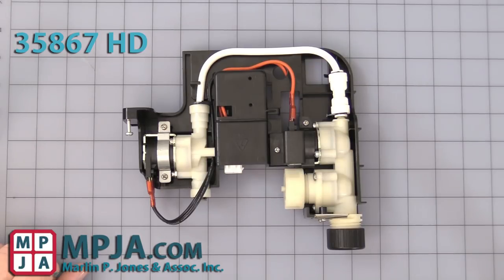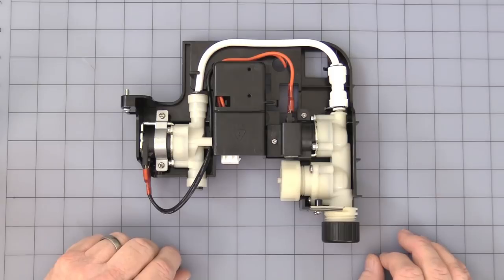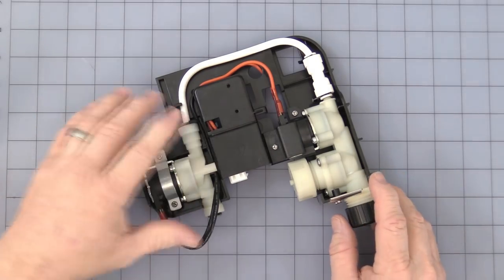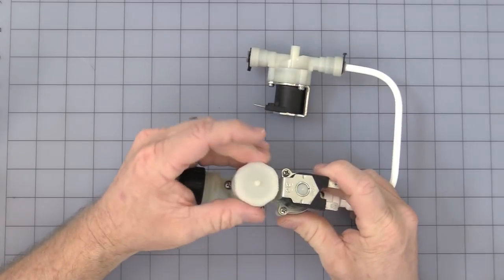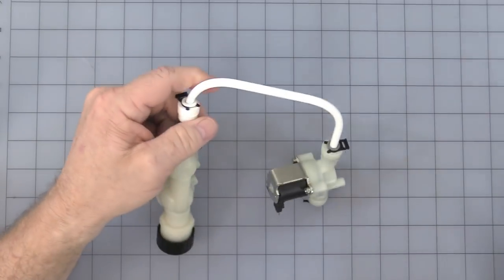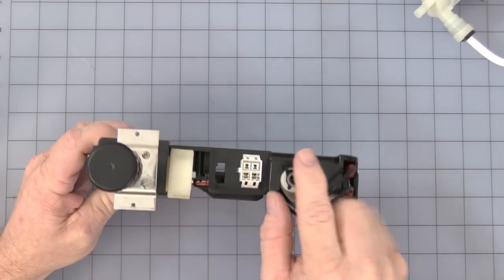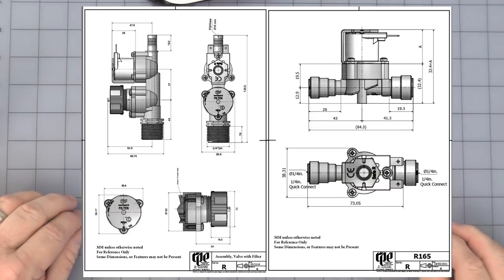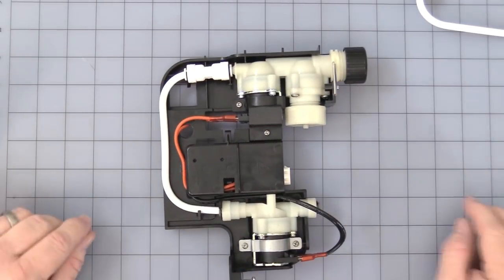Dual Valve Liquid Dispensing Assembly 35867 HD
Dual valve assembly for Coffee & Tea, Food Equipment, Ice machines, Household Appliances, Water dispensers etc.
Valves are connected in Series
Common Specs:
Material Body: Polyamide (nylon) 30% Fiber Glass
Power: 120VAC 7.7W
Duty Cycle: 100% @ 25C/ 60% @ 90C
Terminals: .250 Quick Connect
Action: NC
Rated: 0.02-1MPa / 0.2-10bar
Inlet Valve:
Connection In: 3/4" MGH (Garden Hose)
Out: 1/4" Hose Bib (with adapter to Quick Connect)
Dual Filters (1 is removable stainless mesh)
Outlet Valve:
Connection In/Out: 1/4" Hose Quick connect Ferrule
L: 8" W: 7-1/4" T: 2" WT:1